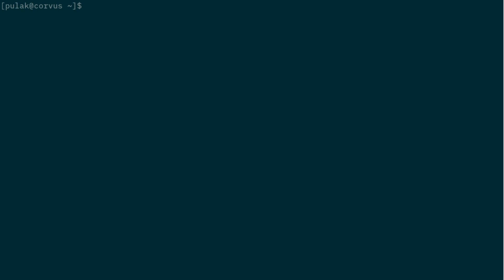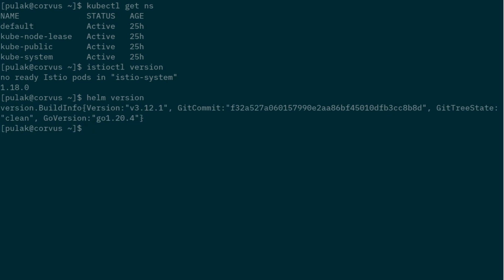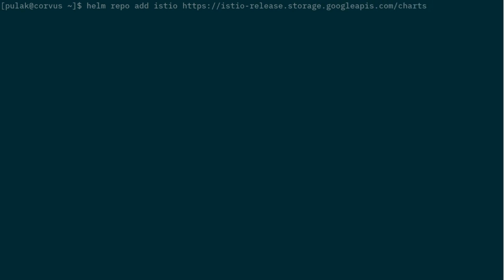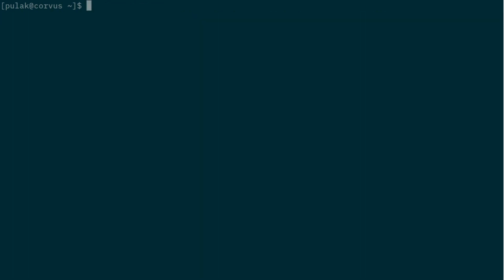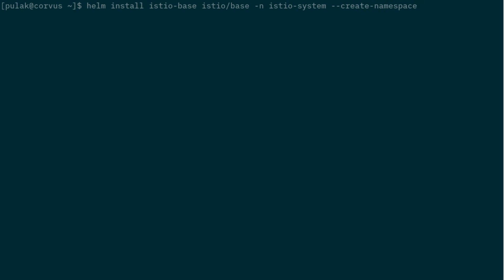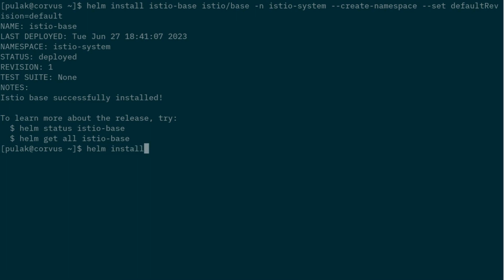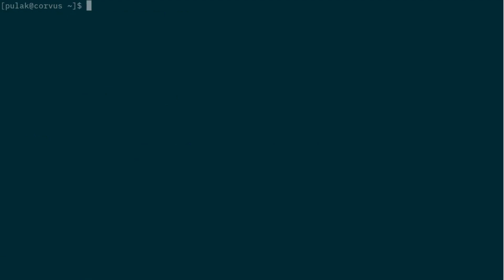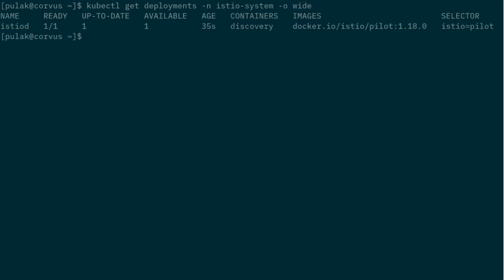Installing Istio Using Helm Charts | Istio Mesh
The video shows the steps to install Istio service mesh in your Kubernetes cluster using Helm charts. The steps include adding Istio repository to Helm and then installing Istio-base chart and the control plane — Istiod. Finally, you will see how to verify their deployment status and check if Istio is actually running in the cluster.
▬▬▬▬▬Timestamp▬▬▬▬▬▬
00:10 Prerequisites check
00:45 Adding Istio repository to Helm
01:28 Installing Istio-base chart
02:10 Installing Istio control plane
02:35 Verifying Istio-base and Istiod deployment status

For accessing the code used in the webinar, please refer the public repo
If you want to learn and train with Istio service mesh from scratch then try our 3hr course

▬▬▬▬▬▬  Thanks ▬▬▬▬▬▬